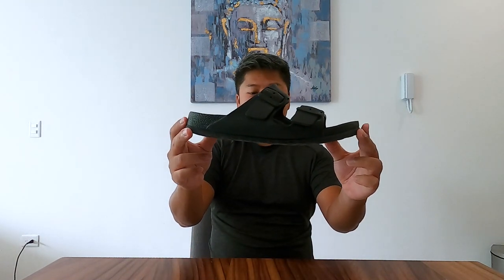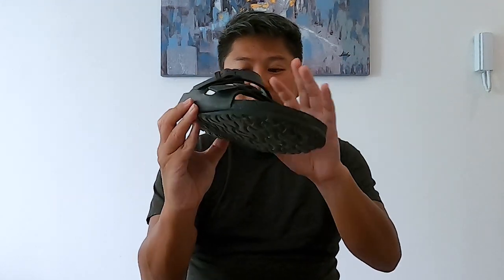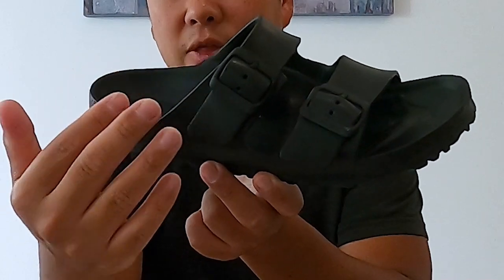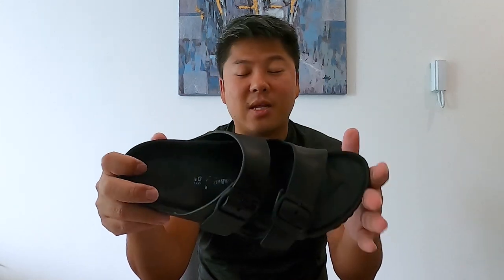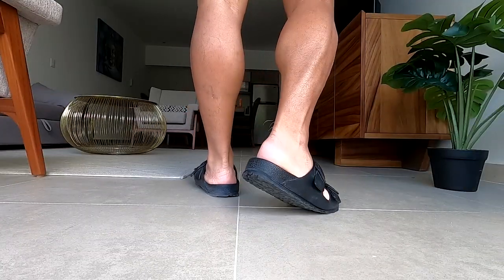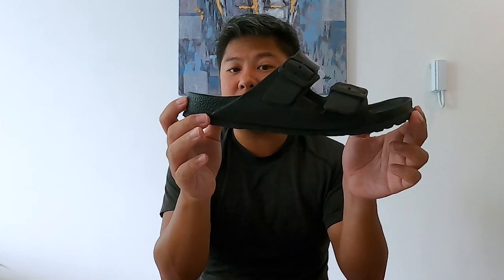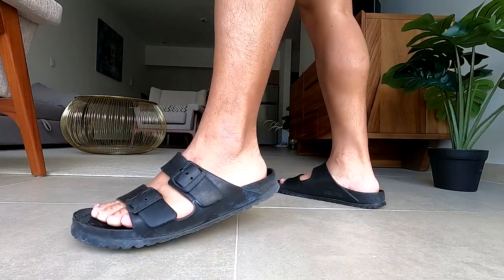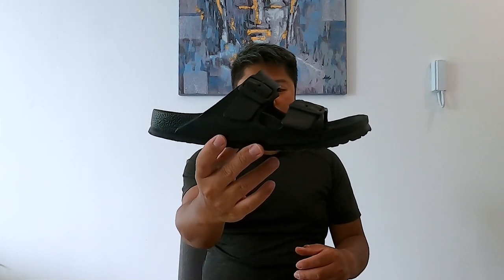Birkenstock EVA Arizona Review and Onfeet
The legendary two-strap design from BIRKENSTOCK - the Arizona. The often imitated, never duplicated, comfort legend and fashion staple. Shown in EVA, a synthetic waterproof and lightweight material.  Super lightweight - great for after the gym or the beach.

Anatomically shaped BIRKENSTOCK footbed in EVA
Upper/lining/sole: one-piece EVA
Details: waterproof, washable, ultra lightweight

EVA (ethylene vinyl acetate) is a high-quality, very light, elastic material with very good cushioning. As a result, it smooths out slight irregularities in the floor and ensures that every step is softly cushioned.

Instagram.com/mysqueakers